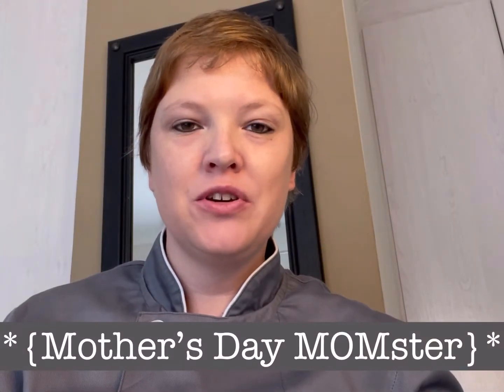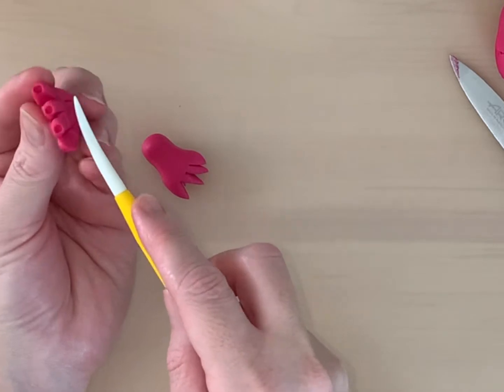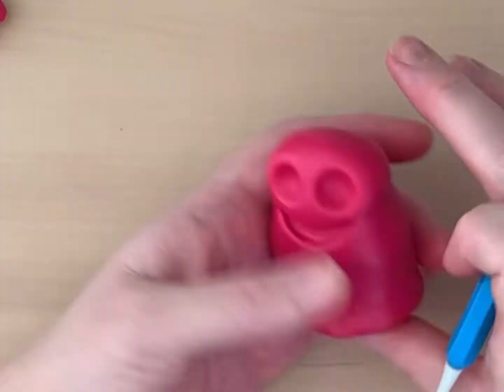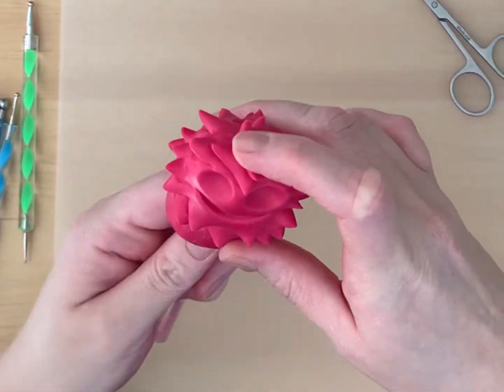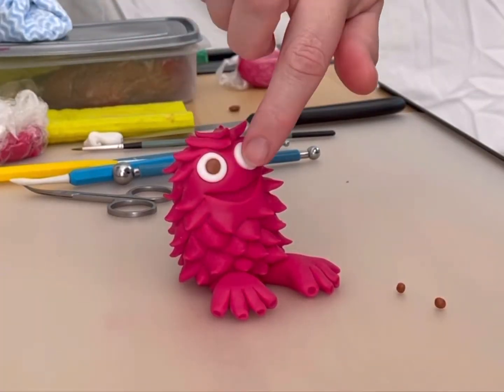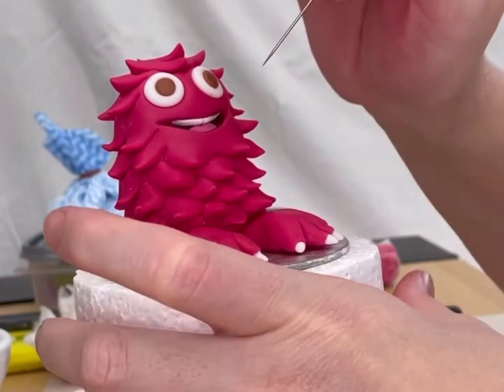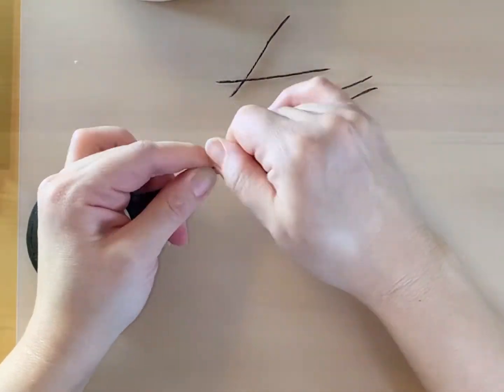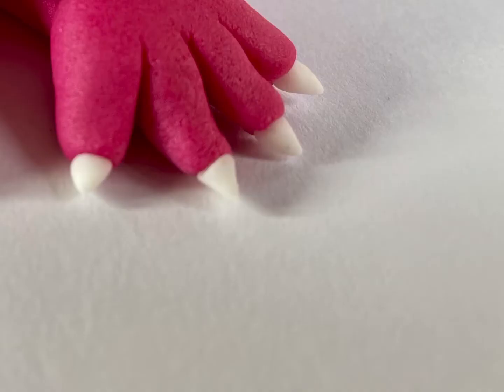Sugarpaste Tutorial: A Mother’s Day monster - fondant gumpaste monster figurine - cake decorating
This is a sugarpaste tutorial of a little scruffy monster.